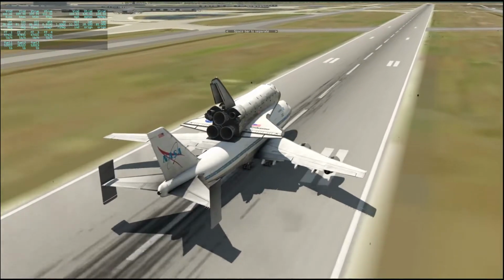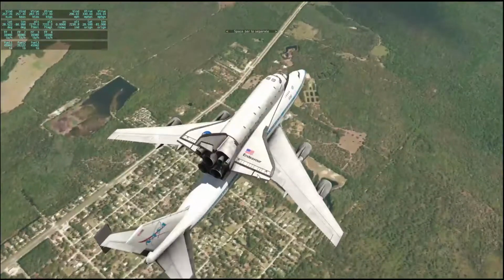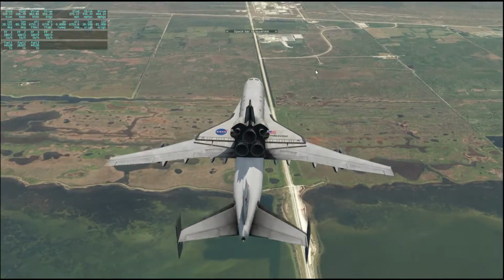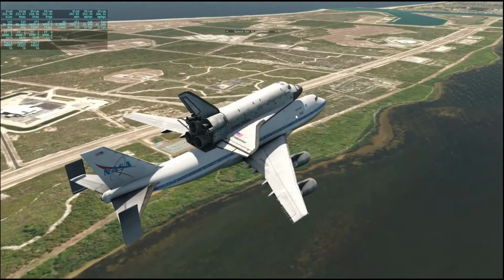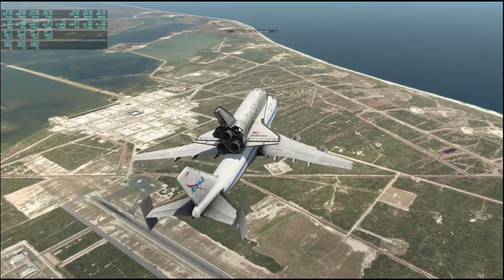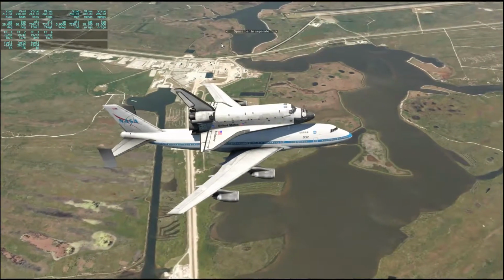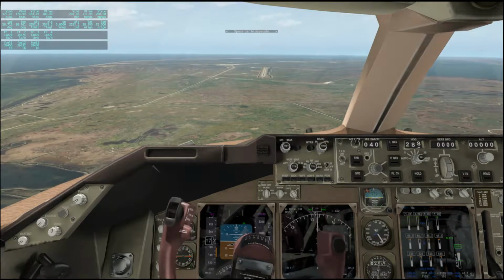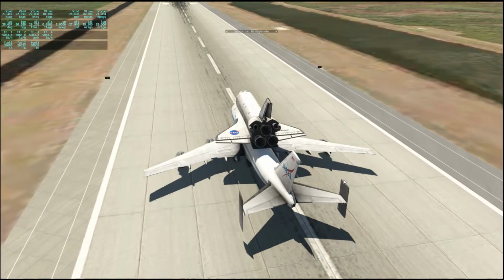X-Plane 11 - Cape Canaveral Tour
Let's Check Out Another Episode Of X-Plane 11.
Today We Are Flying To Cape Canaveral - Enjoy.

Video Credit To - Raize Space